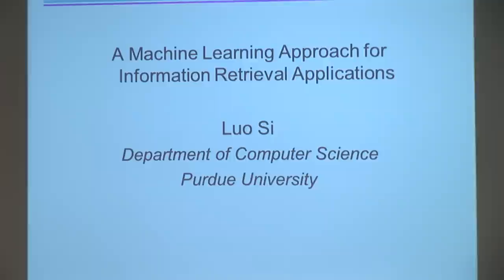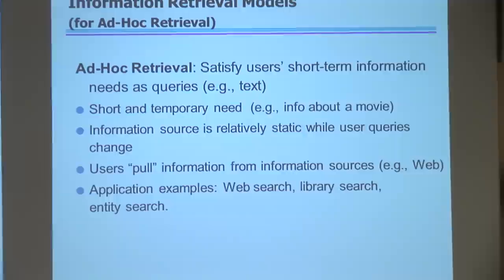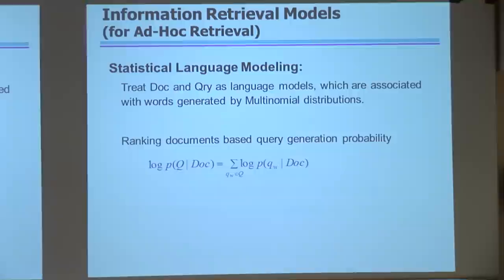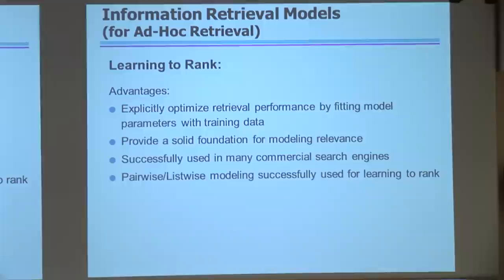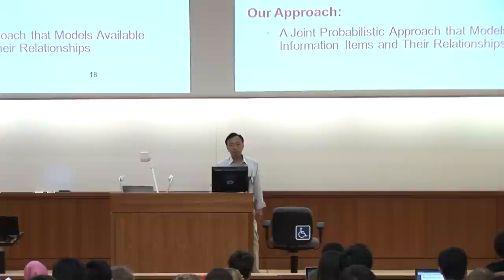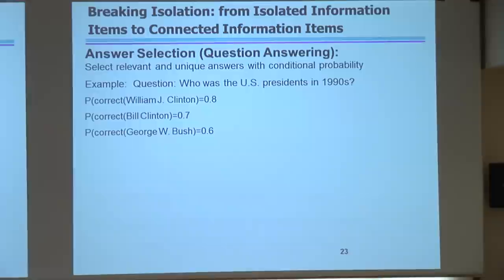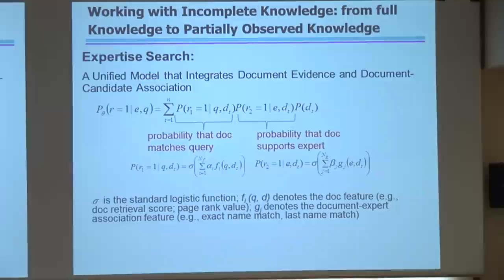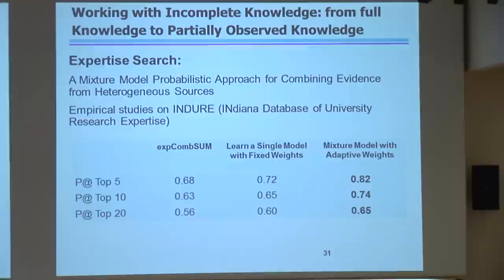[PURDUE MLSS] A Machine Learning Approach for Complex Information Retrieval Applications by Luo Si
A Machine Learning Approach for Complex Information Retrieval Applications

The explosive growth of WWW contents and other types of digital media has created a critical problem of information overload. Information retrieval techniques provide the search capabilities of ranking documents for user queries according to degree of relevance, and more generally provides solutions of acquisition, storage, organization, retrieval and analysis of information. The old generation of information retrieval techniques used intuitive heuristics with limited justifications. More recently, formal learning techniques with more solid foundation have been applied to information retrieval applications and have obtained promising results. This talk presents some research for designing effective machine learning algorithms for different complex information retrieval applications for: 1). Modeling connected information items instead of isolated information items; 2). Modeling partially observed knowledge when full knowledge is absent; 3). Modeling evidence of information items from heterogeneous sources. These techniques will be presented with information retrieval applications of federated search, expertise search and question answering.